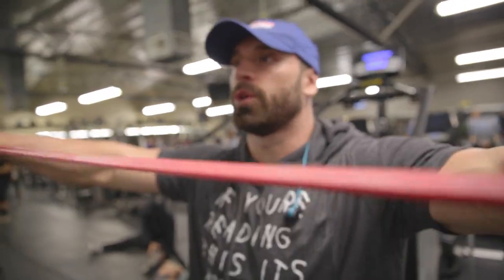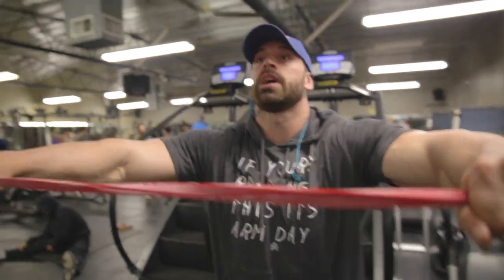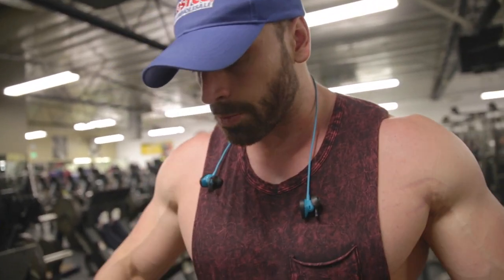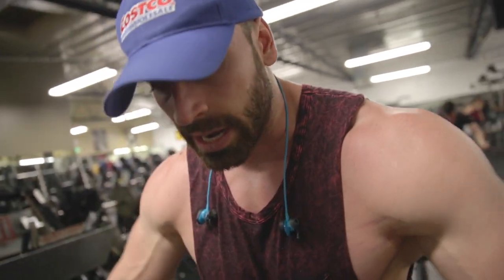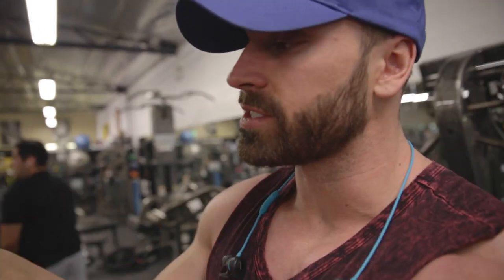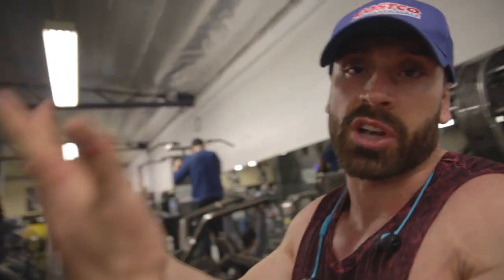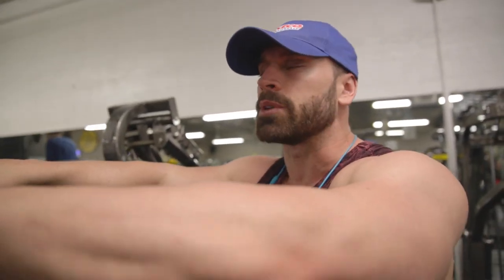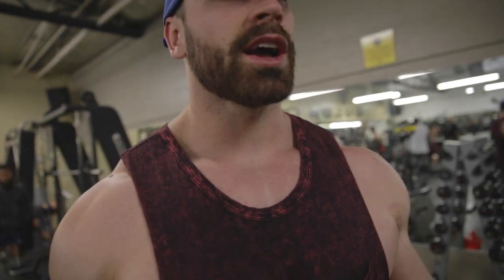NEW SERIES | Get Bigger | Shoulders & In N Out | Ep. 1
Alright so I've been debating doing this series for some time now...this is going to be a body part split down to individual muscle groups and focus. This video we are splitting up the shoulders in particular the rear delt development. This is to give you those huge round delts...those shoulders that pop like boulders. Rear delt development is essential in having bigger shoulders.

My hope with this series is that we can help you bring up body parts that are lagging. Break through certain training  plateaus. Even when it comes to strength training and getting stronger...it requires you to bring up specific muscle groups not only in size but in strength to get stronger on certain lifts. For example getting stronger more balanced rear delts not only will help your shoulder "pop" but it will help you by helping you create a more solid / balanced set up during the bench press..thus helping you move more weight!

Anyways love you guys!! LETS GET BETTER TOGETHER

PERSONALIZED TRAINING PROGRAMS AND MEAL PLANS!
All the training in the world wont outwork a bad diet!